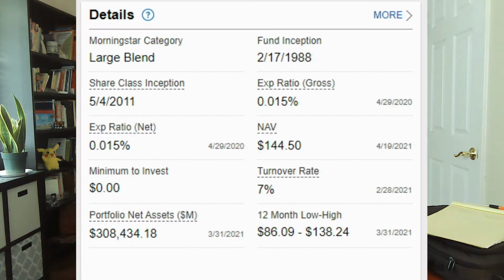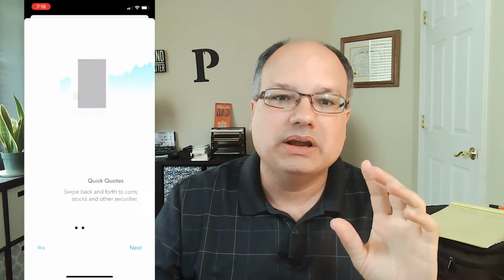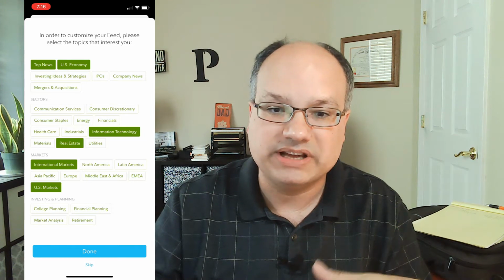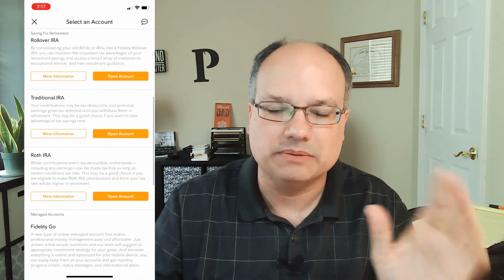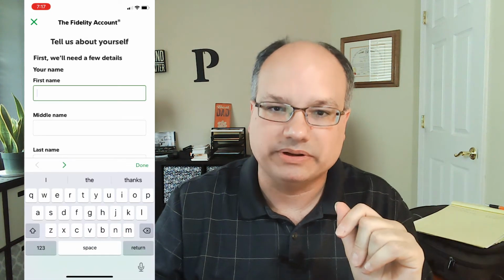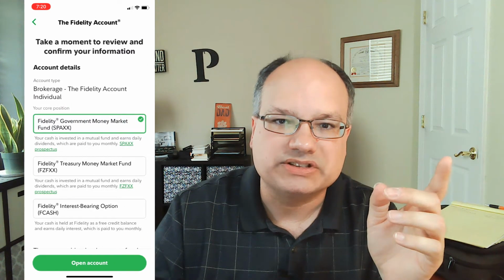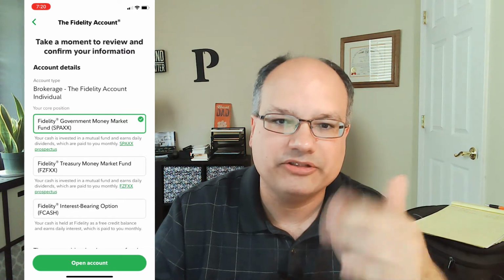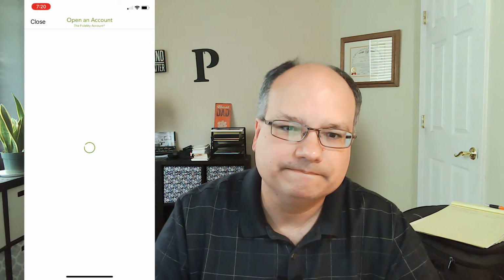Getting Started Investing | Setting Up An Account with Fidelity App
Setting up an account with Fidelity on their app (iPhone), getting started investing.
here we're all about saving, investing, budgeting, and building a life of abundance.
I've made a committment on this channel to share with you exactly what I do, but you'll understand some of my and my wife's finances are private.
So as this channel grows, with your support, when we get monetized I'll be plowing the sweet YouTube Partner Program money into an investment, following my 3-bucket strategy of
S&P 500 Index Fund
Small Cap Index Fund
Global Growth Index Fund.
To that end, i've selected Fidelity as the firm to handle this. I love their app, and their funds have strong returns with low expenses.
We aren't monetized yet, but I will be doing a short series of videos showing the account being set up (this one), funding it with $100 of my own money, and exactly how it works!

Wanna tip me in Bitcoin?
37ewjYuxzjggkDFQmtHL4XMjTXjeoP9CgP

*The content of this Youtube video is for entertainment purposes ONLY and shall not be construed as professional or other advice & may be outdated or inaccurate; it is your responsibility to verify all information.